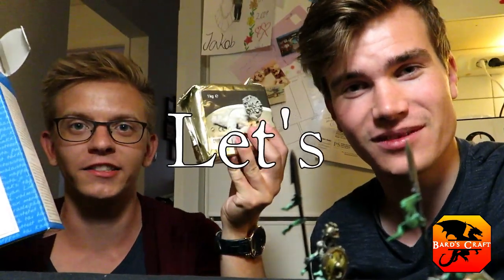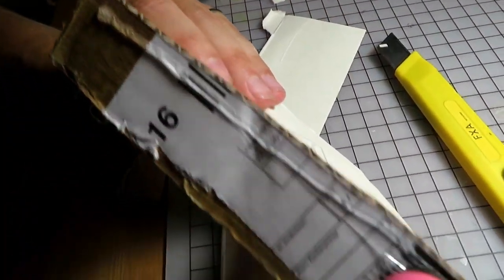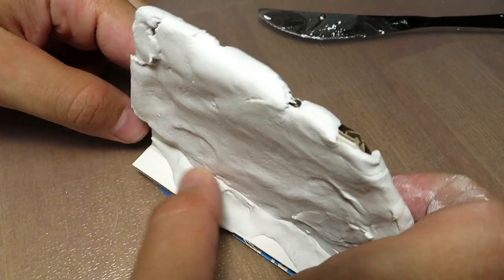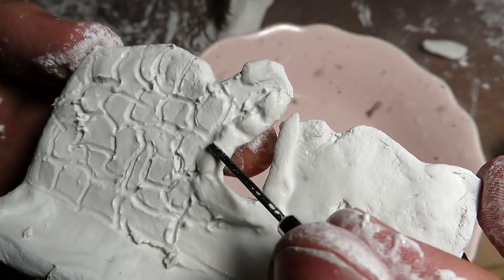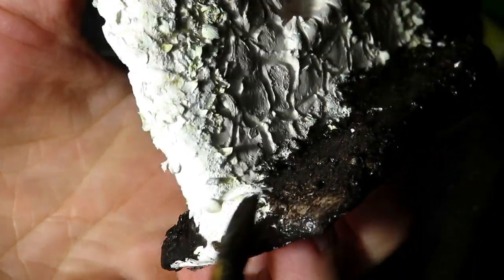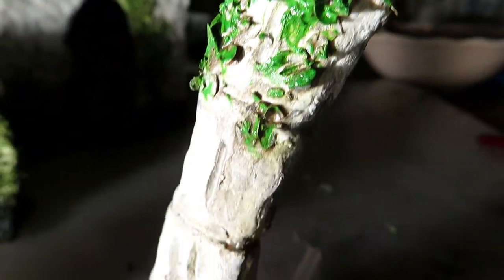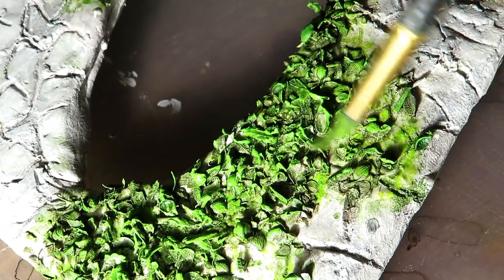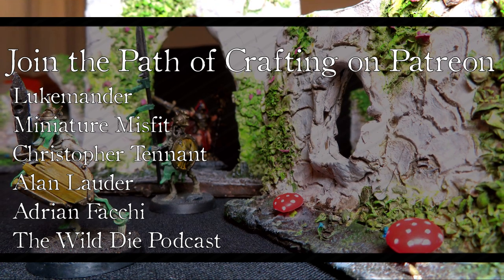Building Epic Fantasy Ruins - Simple Terrain for D&D, Warhammer (Friendly)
In this video, we are building simple terrain for D&D. The Epic Fantasy Ruins are easy to craft, work well for tabletop roleplaying games such as Warhammer Age of Sigmar.
↓↓ Check out the Super Interesting Links↓↓

Thank you, any support is significant, as it allows me to craft more Terrain & Minis, and make simple tutorials of the process.

➢5th Edition Monster Manual
➢7$ Kitchen "Crafting" Knife
➢Sturdy Utility Knife + Blades
➢Handheld Foam Cutter

Join the Bard's Craft Discord server where we shall share and discuss Tabletop Crafting!